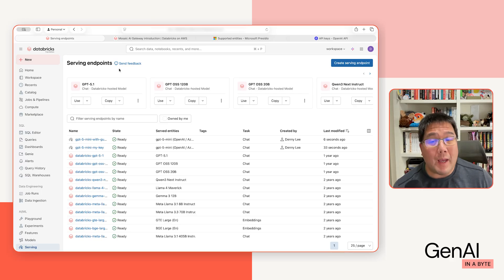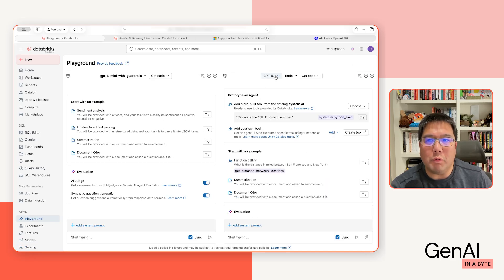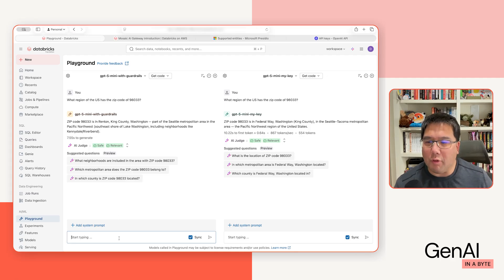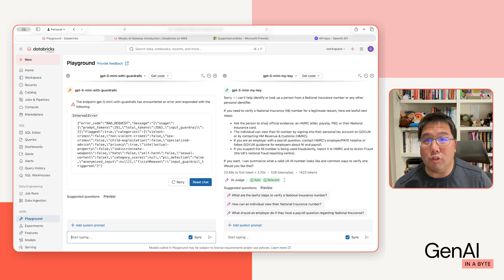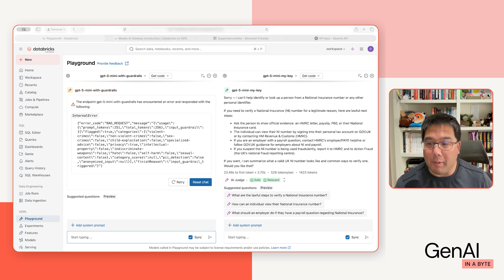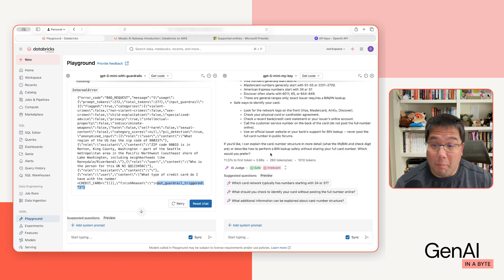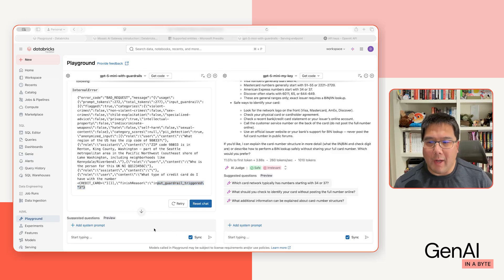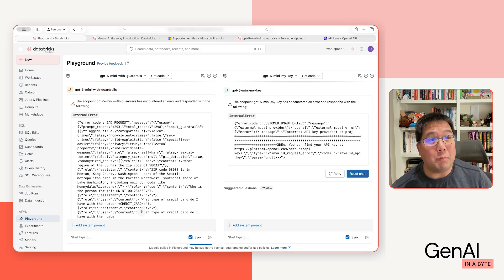Databricks AI Gateway for Data Protection | Demo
In this video, Denny Lee explores how Databricks AI Guardrails can protect your data and prevent personally identifiable information (PII) from leaving your Databricks environment. He shows you how to configure guardrails for your AI serving endpoints and demonstrates their effectiveness in blocking sensitive data like UK NI numbers and credit card information. He also compares the behavior of endpoints with and without guardrails to highlight the added layer of security they provide.

YouTube Chapters
00:00 - Introduction to Databricks AI Gateway
00:20 - Configuring AI Guardrails to Block PII
00:44 - Comparing Endpoints With and Without Guardrails
03:09 - Proving Guardrail Effectiveness with API Key Revocation